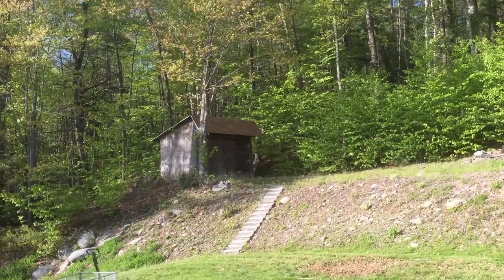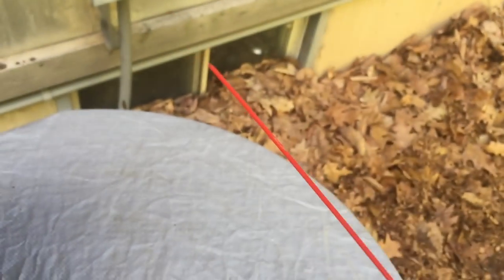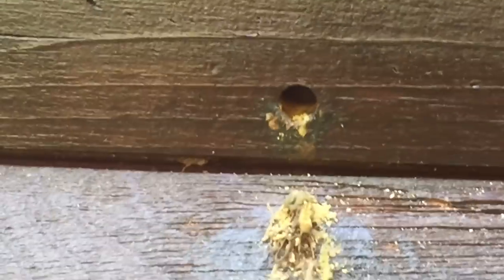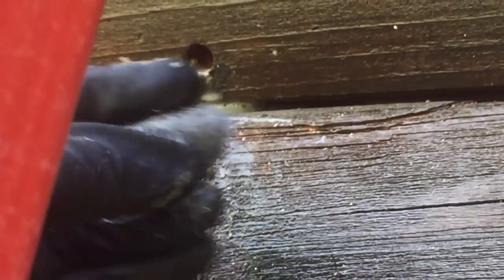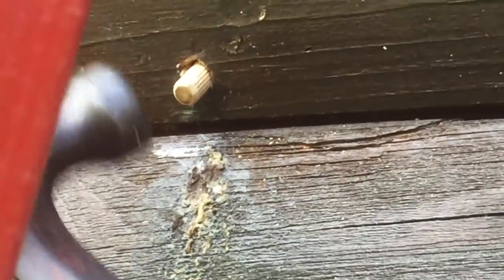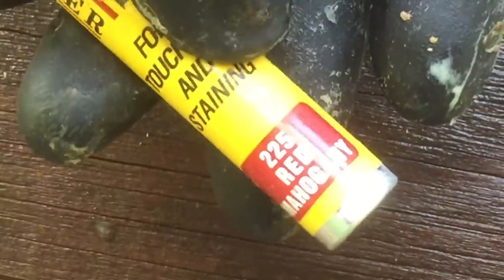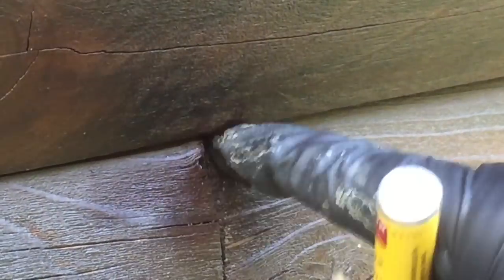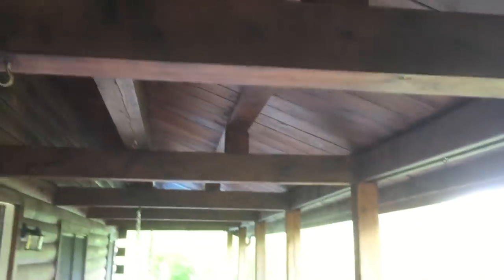How To Fix and Plug Carpenter Bee Holes In Your Home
Every spring, the bees attack our log home in the Catskill Mountain range of upstate New York. Every spring, i plug the new holes in an ongoing battle of man vs nature. How to plug Carpenter Bee Holes.
Supplies:
Bee Spray
Steel Wool
Aluminum Foil
3/8" Dowel cut to 1"(ish)  length
Carpenter Glue
Good Rubber Gloves
Hammer
Bucket
Ladder